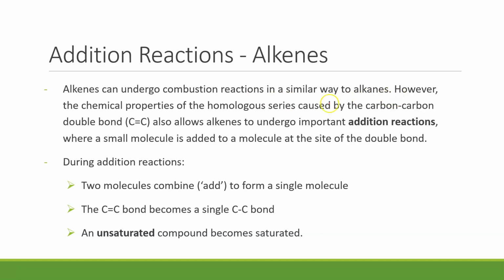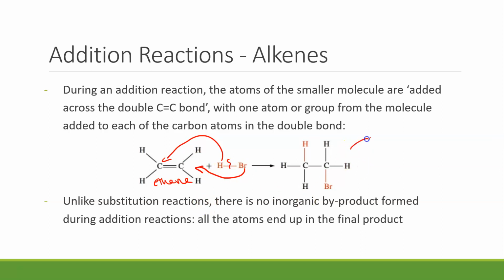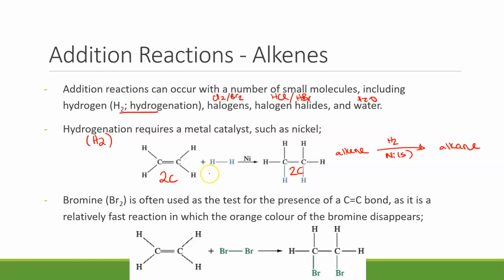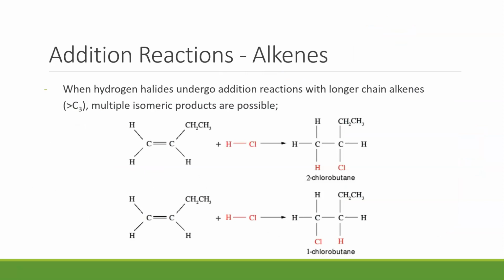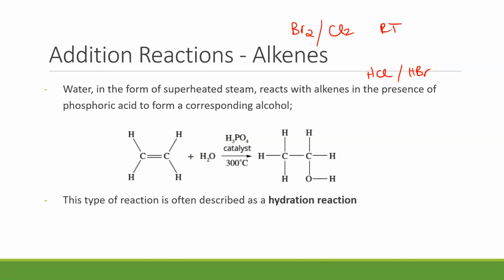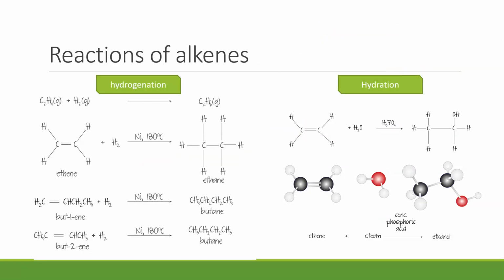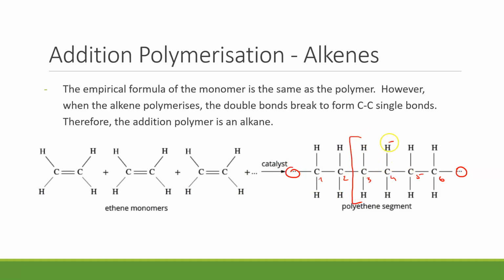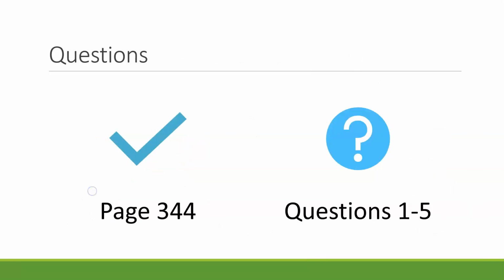OC2 VCE Unit 4 Organic reactions Alkenes